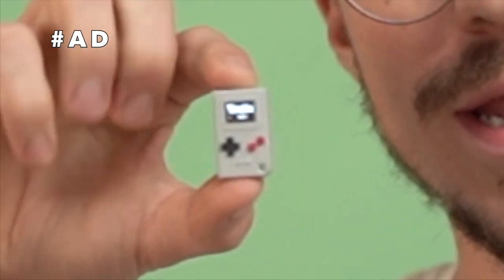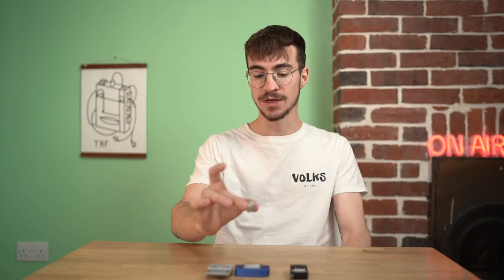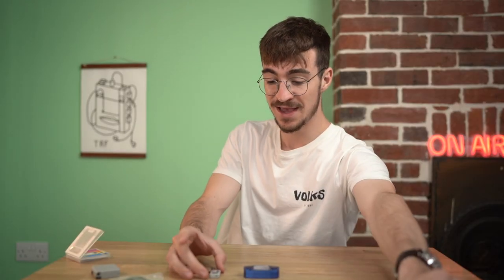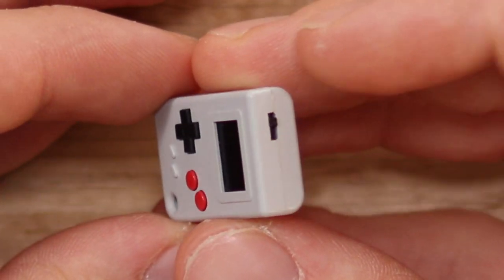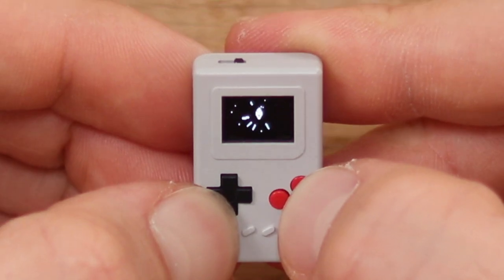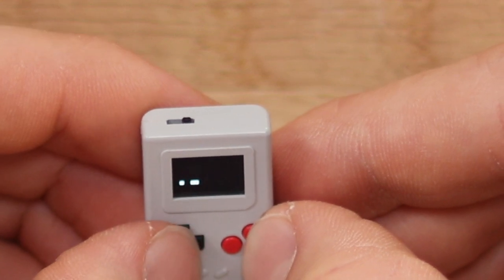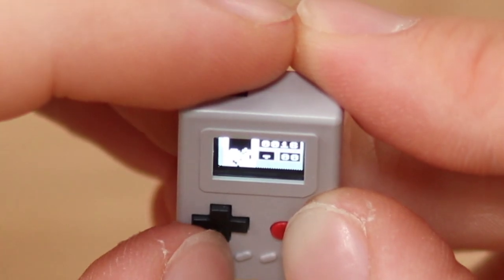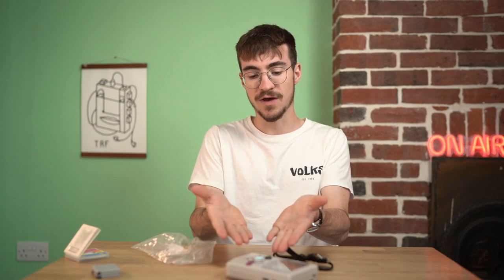The GameBoy Atom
(KickStarter launches Sept 28th)

JERSEY, UK
JE4 9RF